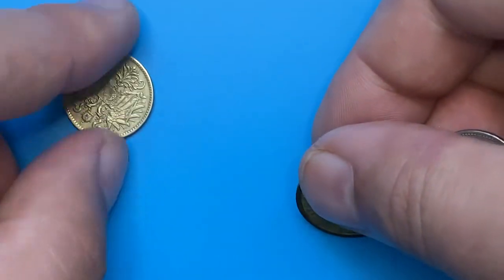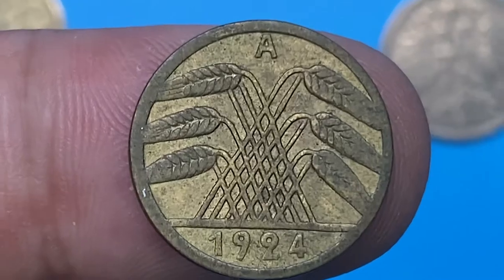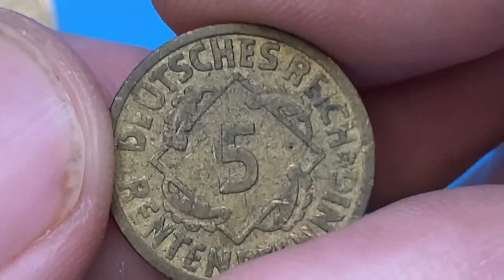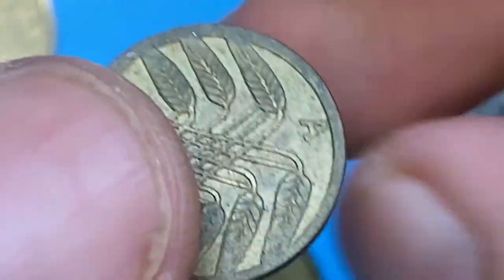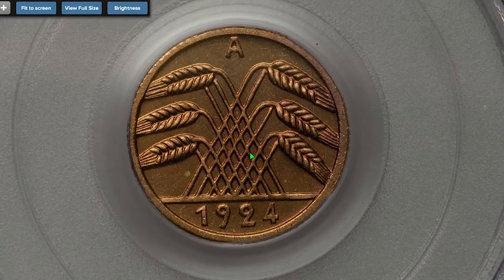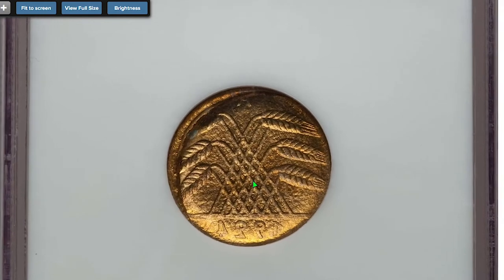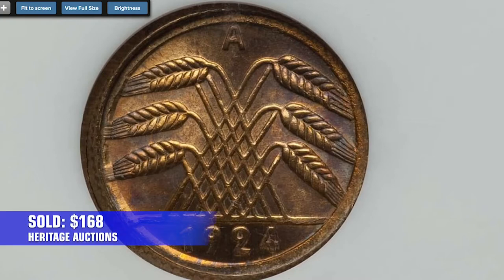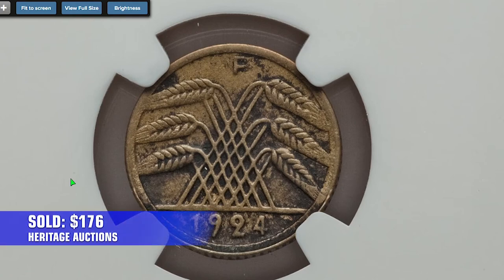Valuable 1924 German 5 pfennig WORTH MONEY RARE GERMAN COINS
In this video, I'll show you some of the rarest and most valuable German coins from the year 1924. These coins are worth a lot of money, and you might be lucky enough to find one in your pocket!

If you're looking for some valuable German coins to add to your collection, then check out this video! We'll show you some of the rarest and most valuable coins from the year 1924. Some of these coins are worth hundreds of dollars, and you might be lucky enough to find one in your pocket!